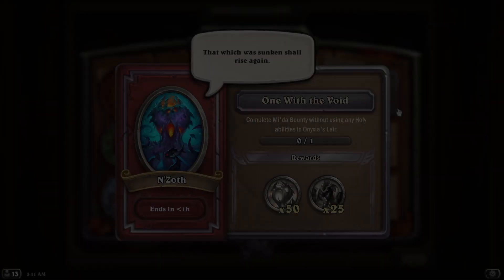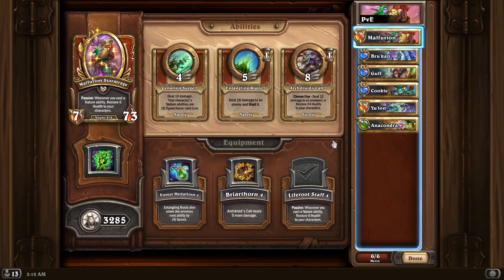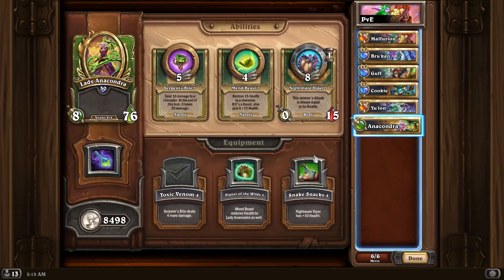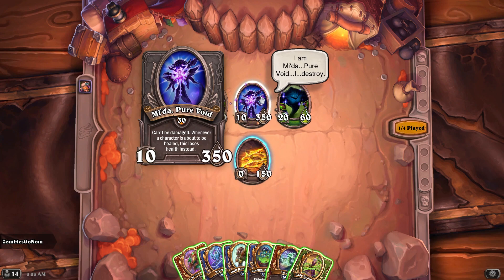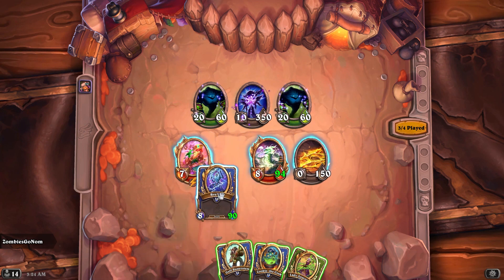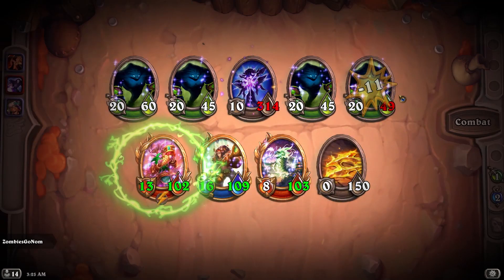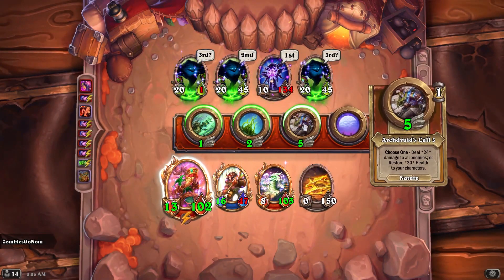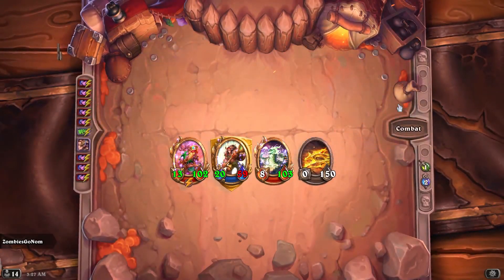N'Zoth Event Guide #3! Mi'da with No Holy Skills! - Hearthstone Mercenaries Guide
The N'Zoth event is here and we dive right on into how to complete the third of his event task chain!

Timestamps:
0:00-1:41 Comp Overview
1:42-3:35 Normal Fights
3:36-8:07 Boss Fight